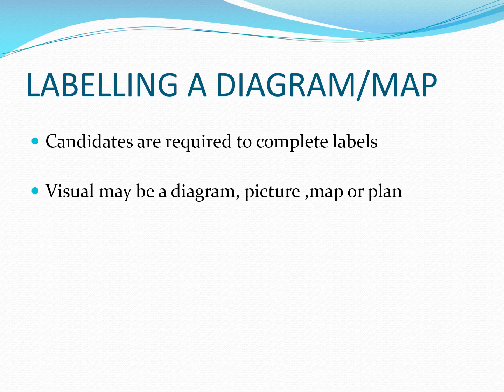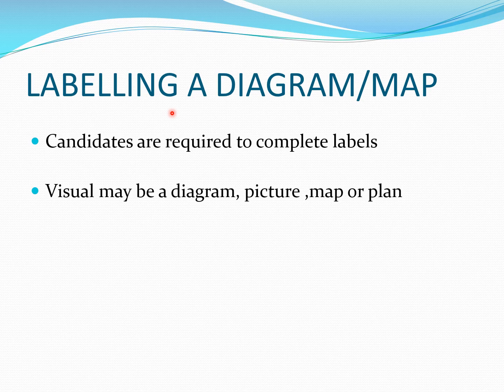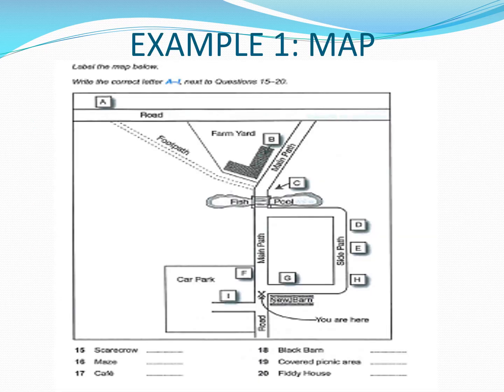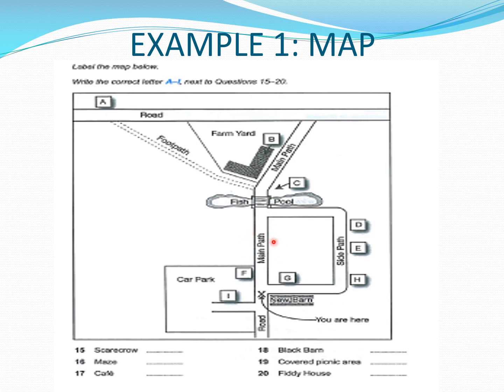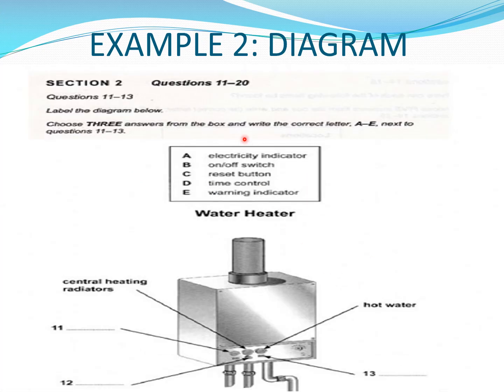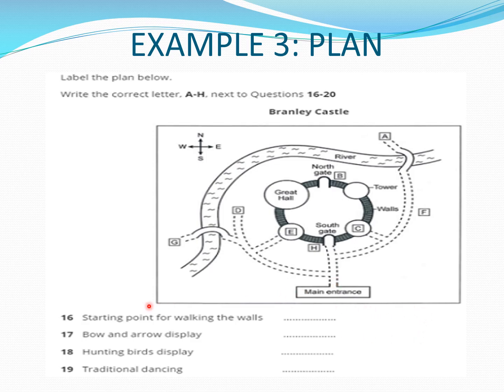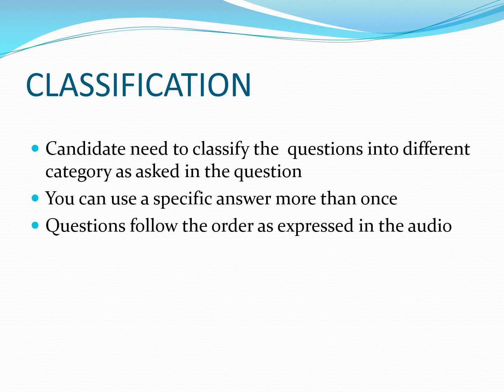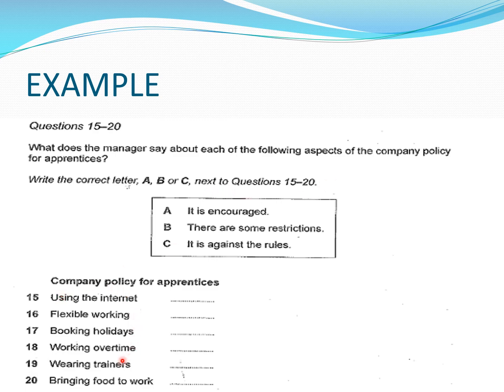IELTS LISTENING 2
Please provide me suggestion regarding this video and let me know in comment section below